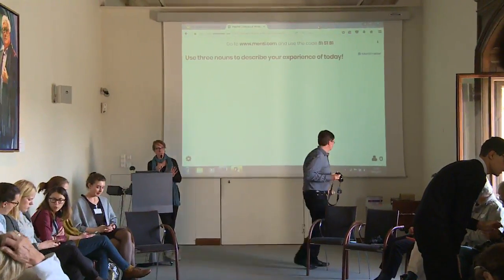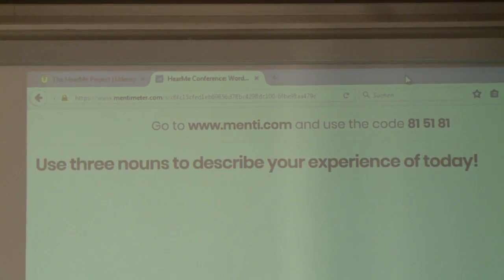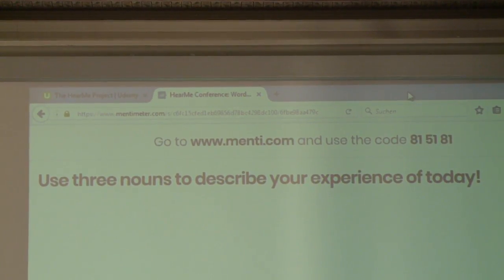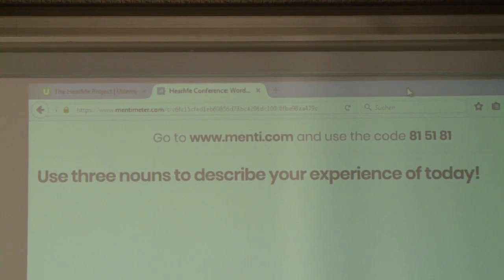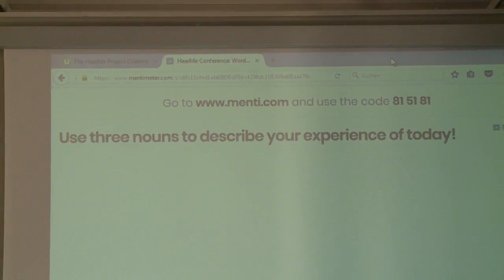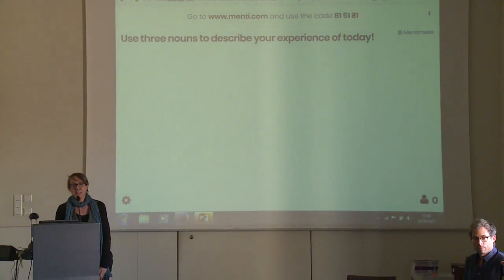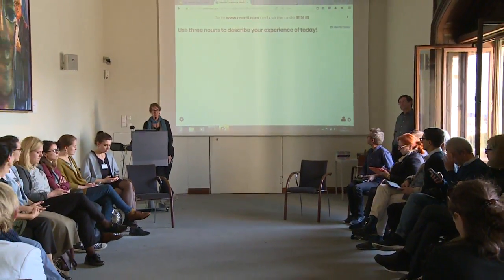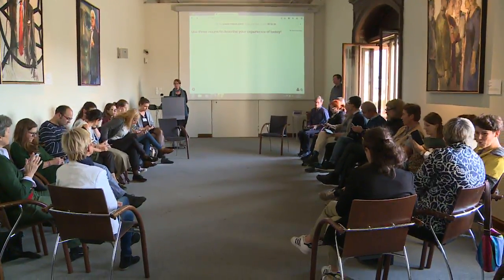Kunsthistorisches Museum Wien Live Stream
HEAR ME - One Day Conference Live Streaming from the Kunsthistorisches Museum Wien.
Time is CET (Central European Time) = GMT +1